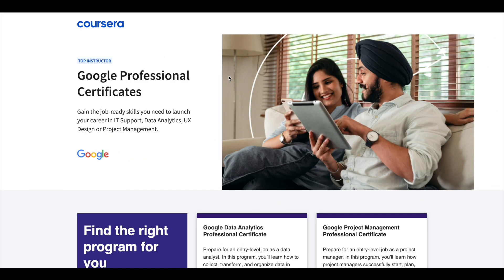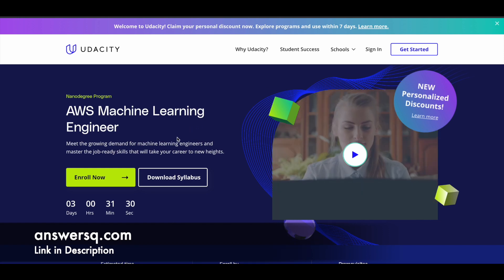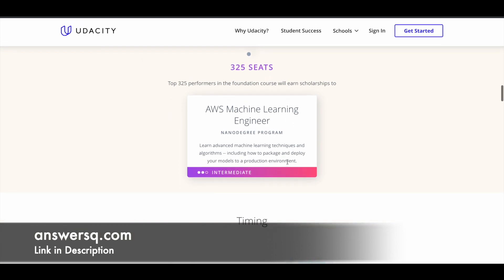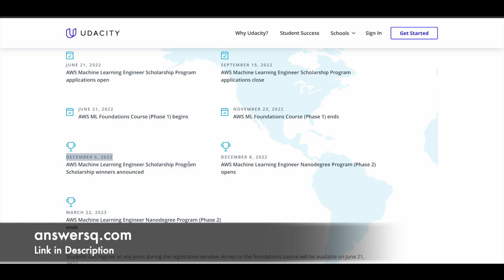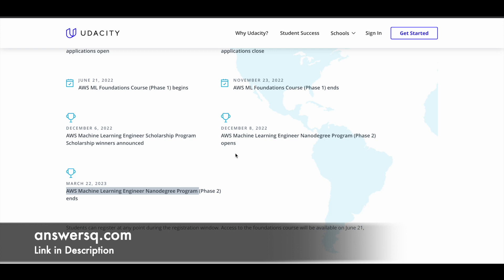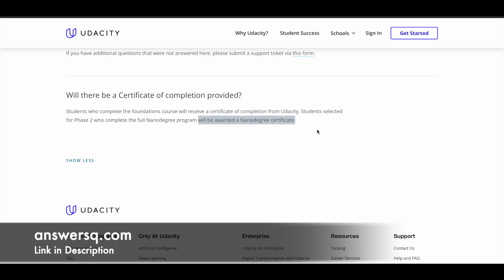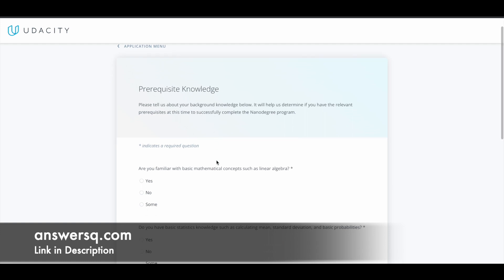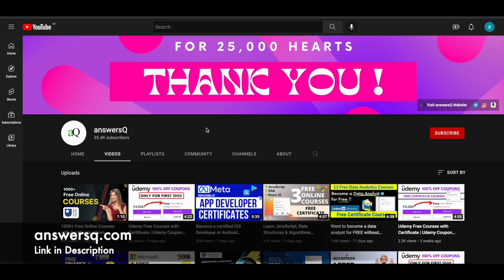Udacity Nanodegree is now FREE!! 🆓 Limited Time Offer!! Hurry Up⏰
Udacity has collaborated with Amazon Web Services (AWS) to launch the AWS Machine Learning Engineer Scholarship Program to educate developers of all skill levels on machine learning concepts.
Get AWS Machine Learning Engineer Nanodegree and AWS Machine Learning Foundations Course for free with free certificate on Udacity with this AWS Machine Learning Engineer Scholarship Program.